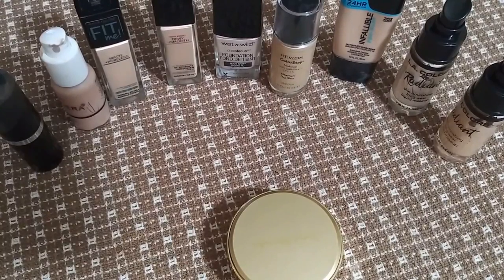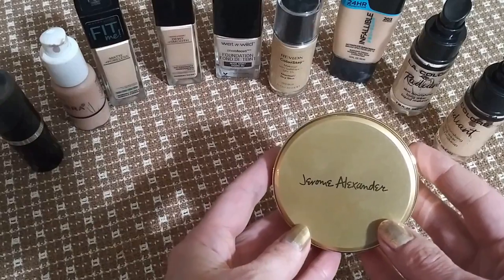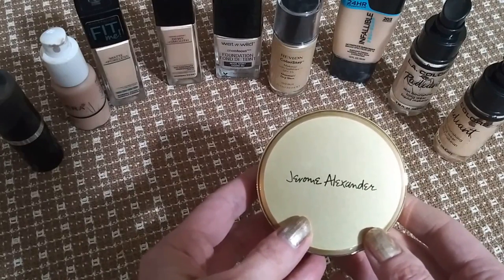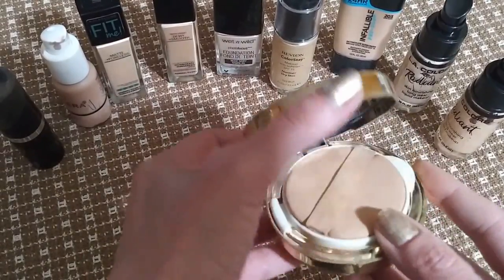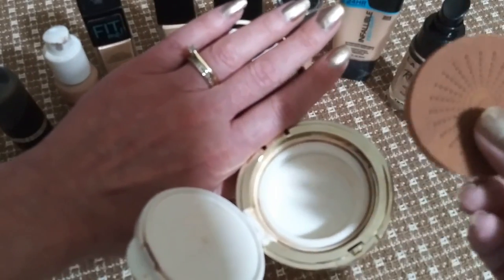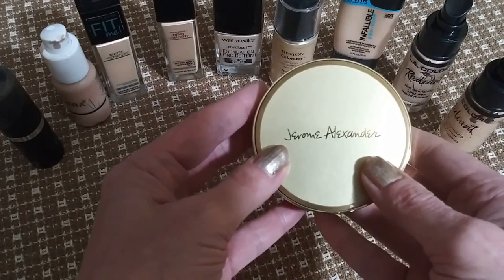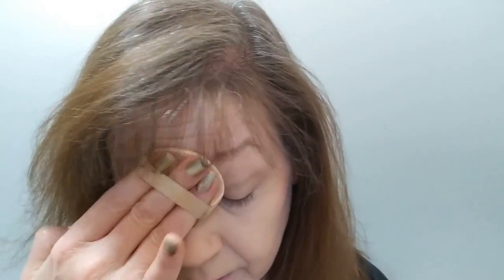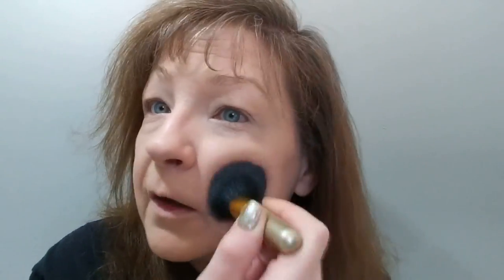GRWM OldFaceMakeUp mature dry skin hooded eyes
Hello!! I have very hooded eyes, very dry skin and wrinkles. I made this for the Welsh Brothers, Robert and James before they expressed their racism  towards white people  and Trump supporters  I have retracted my permission for them to use it in any way shape or form.